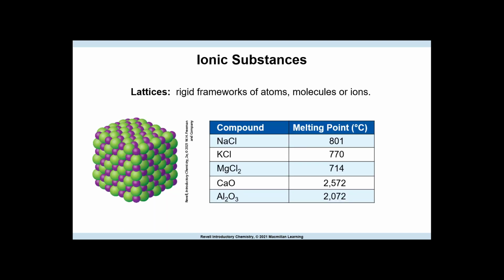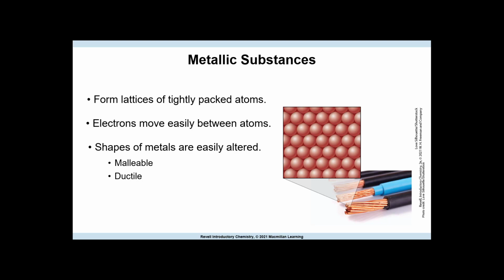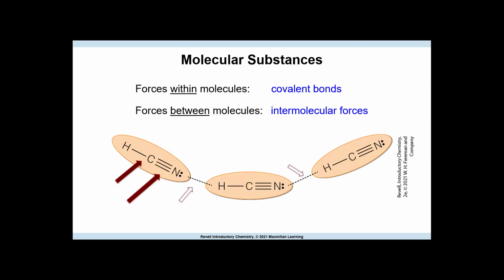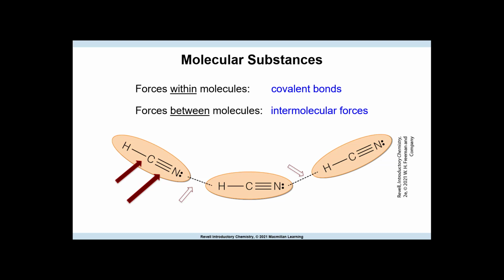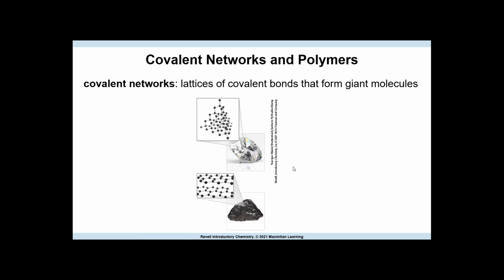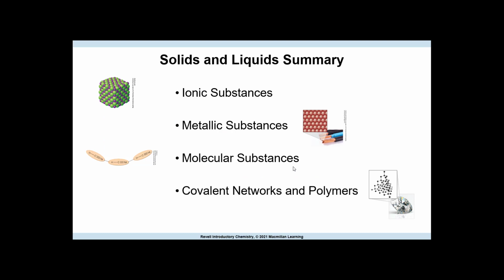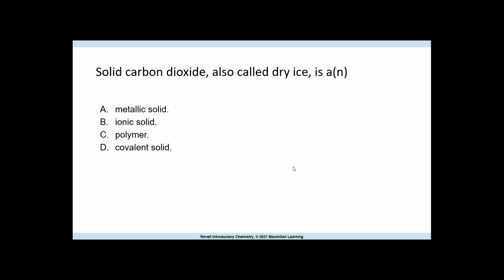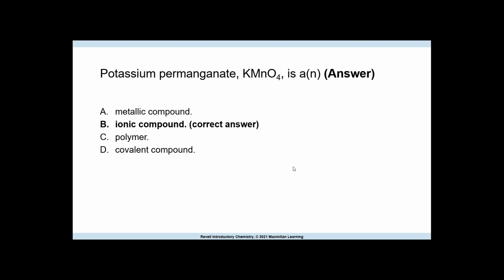10.2a Types of Liquids and Solids